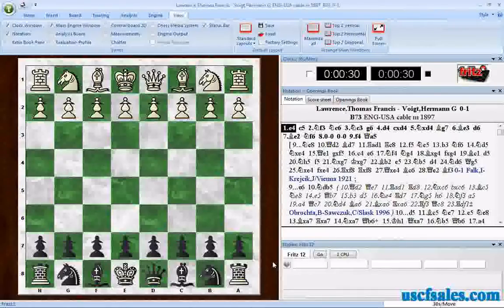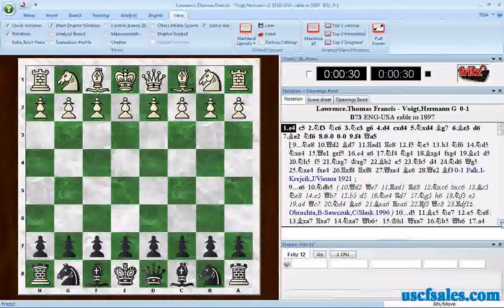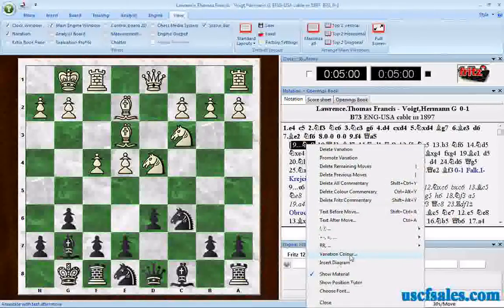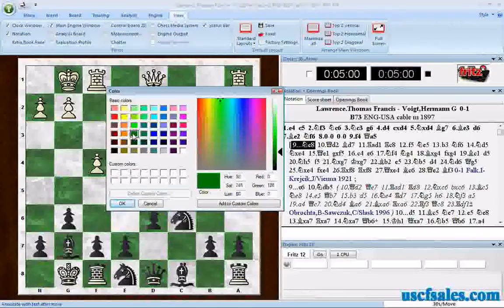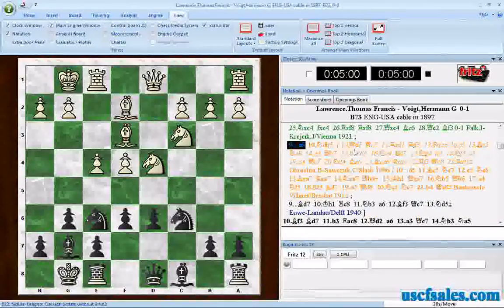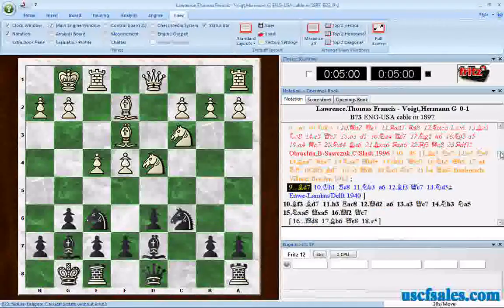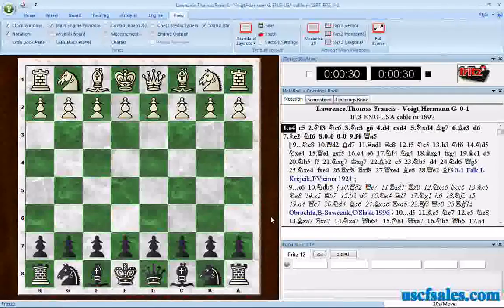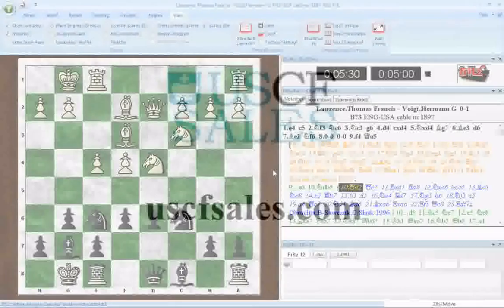How to color code chess game variations (Fritz Tip #0001)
How do you use Fritz? USCF Sales ) presents a series of Fritz 12 chess software tips, demonstrated by Steve Lopez (renowned chess computer expert, who also writes more ChessBase how-to's While viewing a chess game in Fritz 12 or Rybka 4, do you sometimes get lost when multiple variations branch off from the same point in the game? Steve demonstrates a technique for color-coding variations to provide greater viewing clarity.